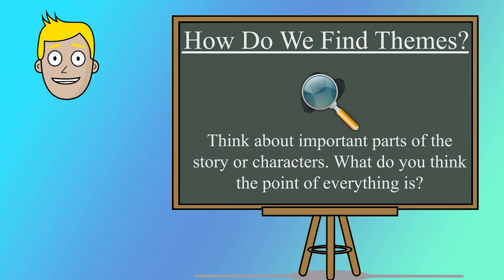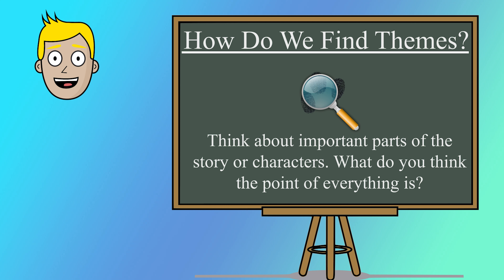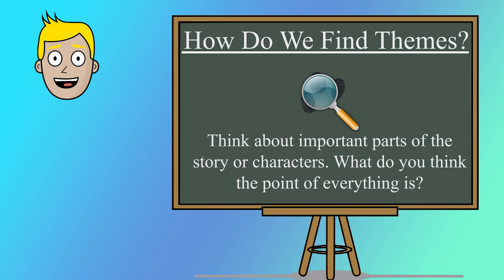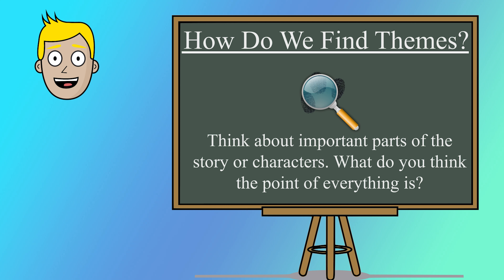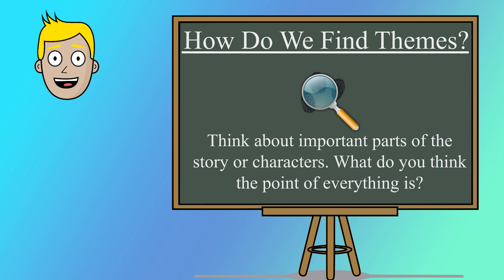What are Themes? | Themes in Literature | Understanding Literature | EP 6/10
Description:

Welcome back to "Adventures in Literary Analysis: Unlocking the Secrets of Stories"! In Episode 6, our enthusiastic host, Mr. D, takes us on a 5-minute journey into the captivating world of theme exploration.

Uncover the essence of a theme, the profound message or lesson hidden within a story, and learn to recognize the deeper meaning the author wants us to think about. Themes can be about important topics like friendship, courage, kindness, or the consequences of our choices, and they're often woven into the words, actions, and emotions of the characters.

Find out how to become a detective of themes by closely examining the story, identifying the message it conveys, and understanding the valuable lessons it imparts.

In this episode, we invite you to engage in an exciting activity. Choose one of your favorite stories and discover its theme. Share your theme discoveries with us in the comments!

Happy reading and storytelling, and remember, every story holds a meaningful message waiting to be discovered.